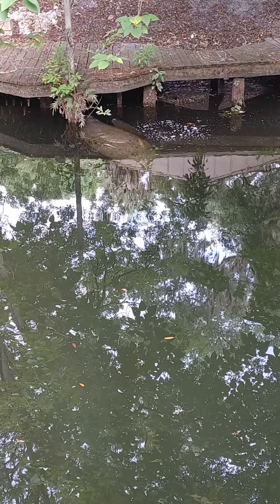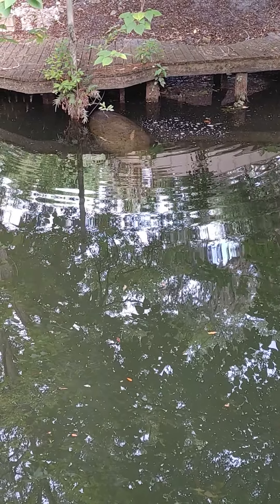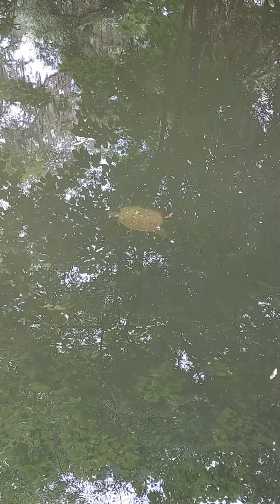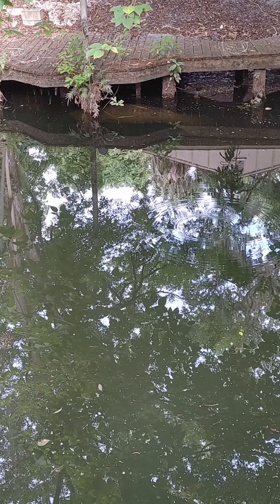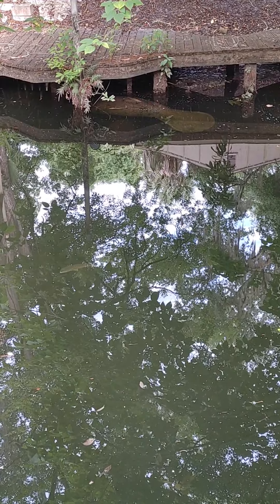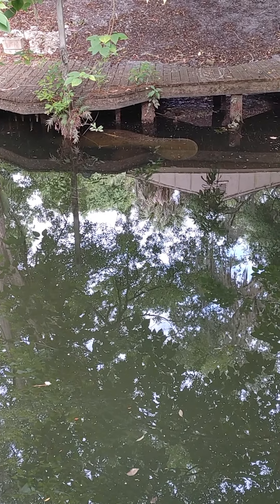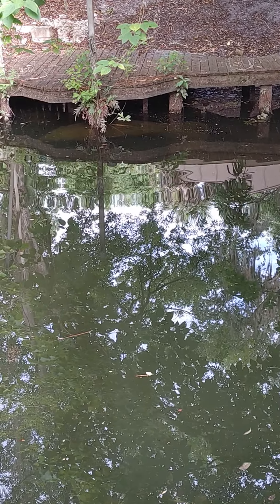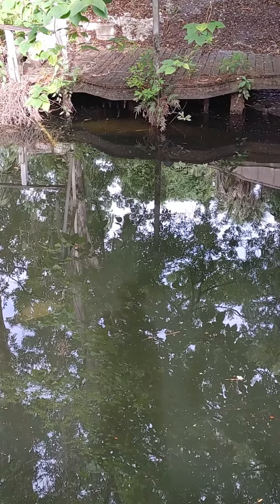Manatee and Pup in the Backyard. Inglis FL 06-03-21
Mom Manatee and Pup. It's breakfast time for the little one.